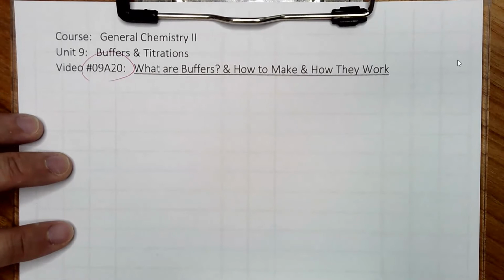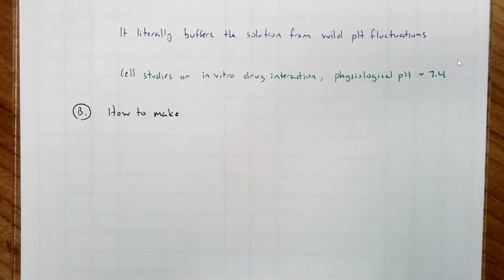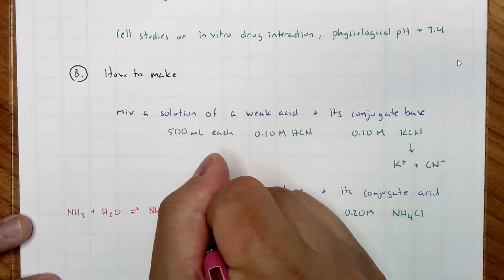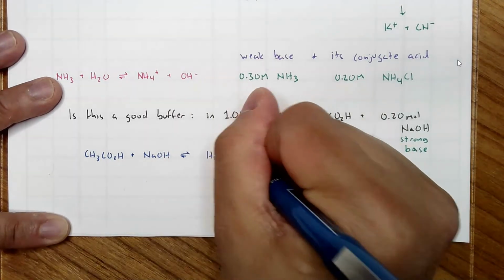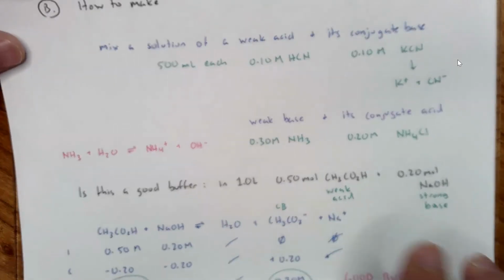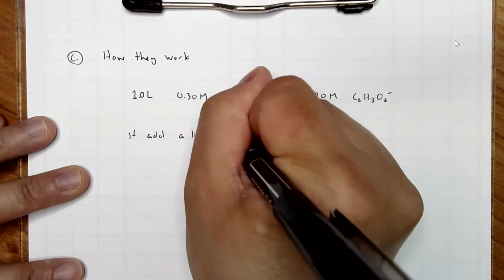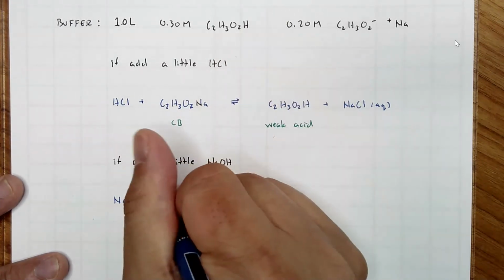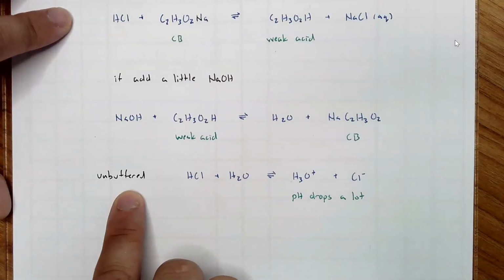What are Buffers? & How to Make Them & How They Work